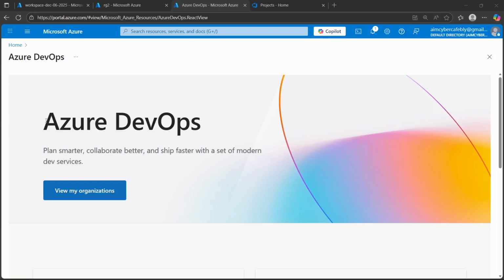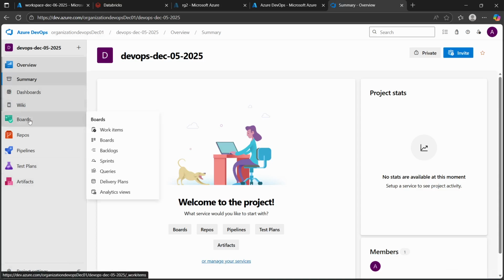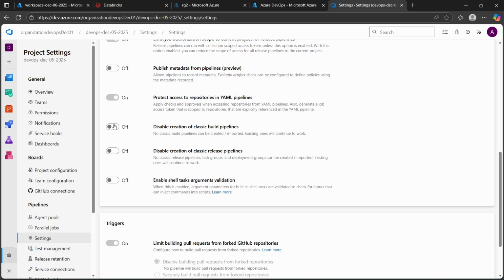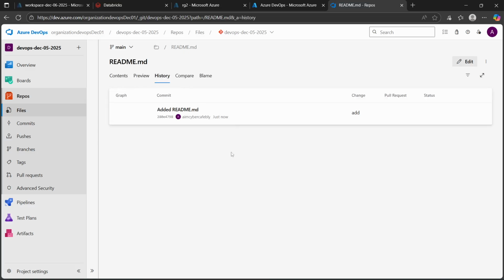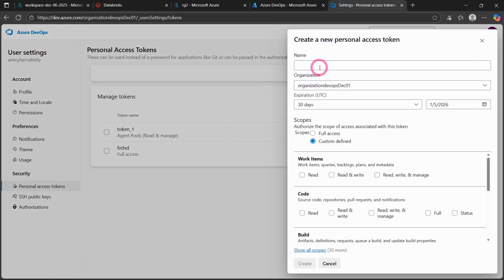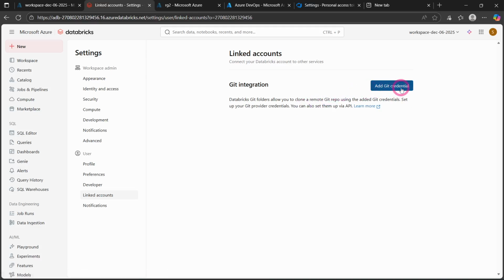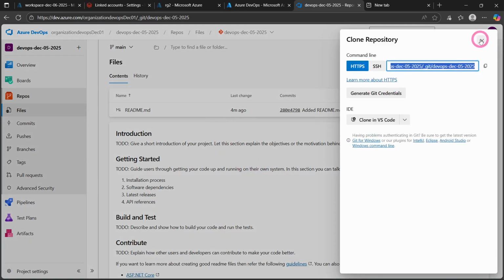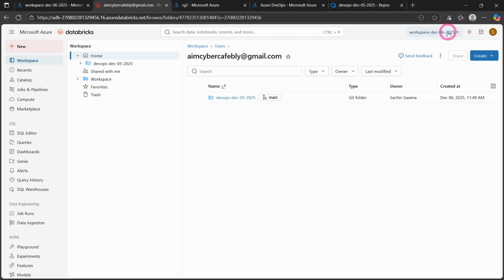12 Azure DevOps for ML Engineers CI CD Pipelines: Connecting our Azure DevOps with Databricks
00:00:01 – Creating Azure DevOps Project (Quick Setup)
00:00:37 – Launching Databricks Workspace & Login
00:01:12 – Essential Project Settings & Agent Pool Setup
00:02:02 – Understanding Repositories & Classic Pipeline Settings
00:03:01 – Initializing Repo & Preparing Main Branch
00:04:05 – Creating Personal Access Token (PAT) for Integration
00:05:25 – Configuring Git Credentials in Databricks
00:06:28 – Cloning Azure DevOps Repo into Databricks
00:07:12 – Validating Repository Sync & Readme Pull
00:08:04 – Workspace Permissions & Sharing Overview
00:08:47 – Final Steps & Closing Notes

🎯 Azure Cloud
🎯 GenAI
🎯 Azure AI Foundary
🎯 Azure OpenAI
🎯 Azure DevOps